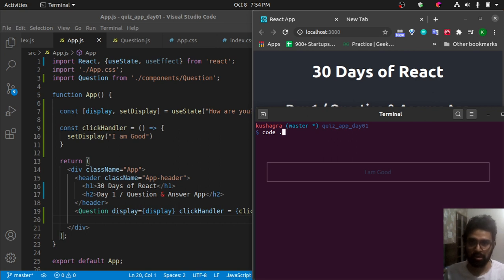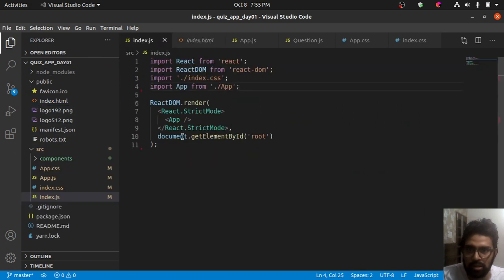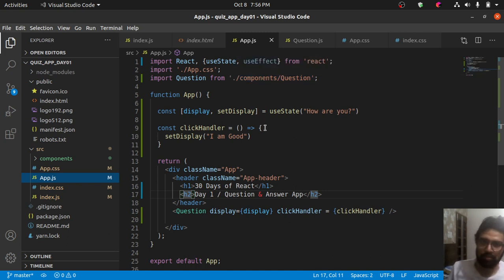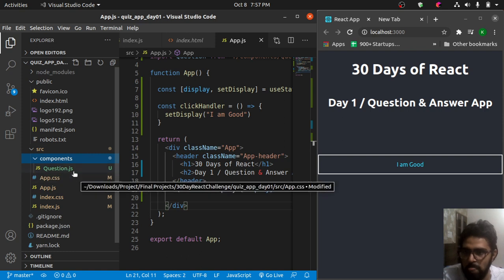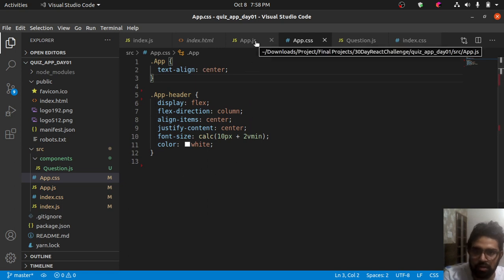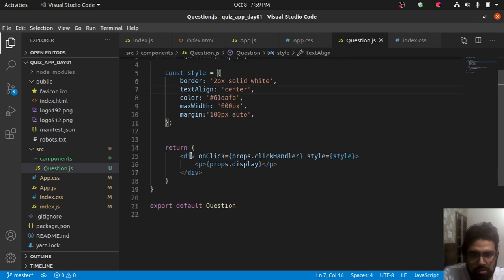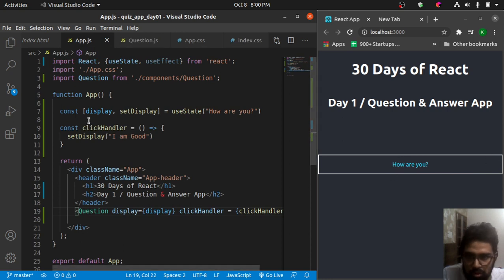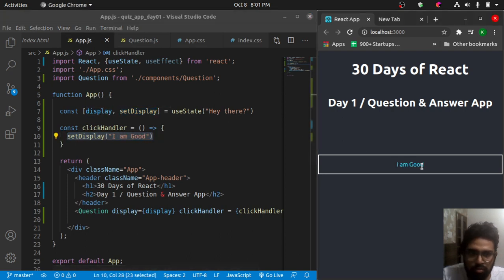Question and Answer App - 01/30 React Challenge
First Video on 30 days of React challenge App for Begginers. This app demostrates how to build a Question and Answer app from scratch. This is a beginner friendly project to get started with React.